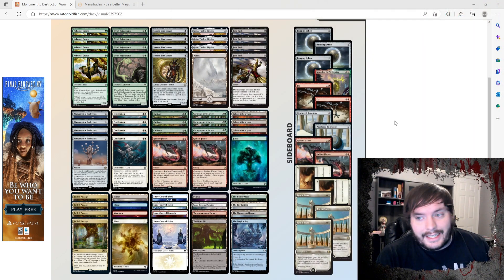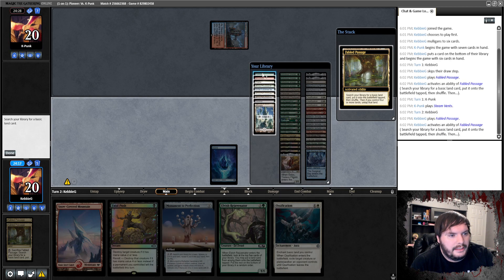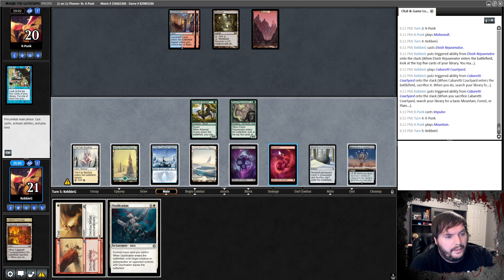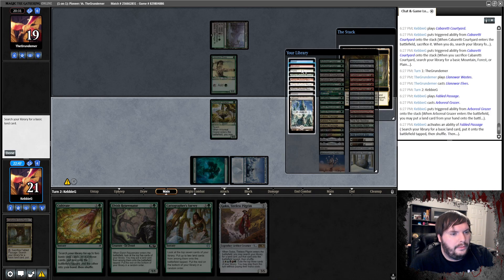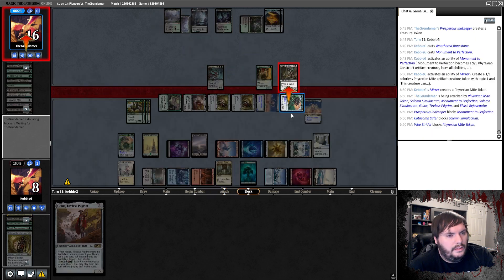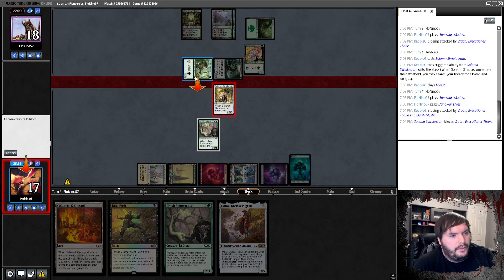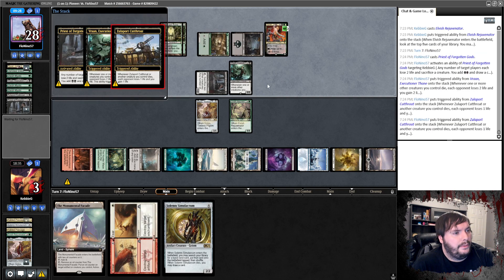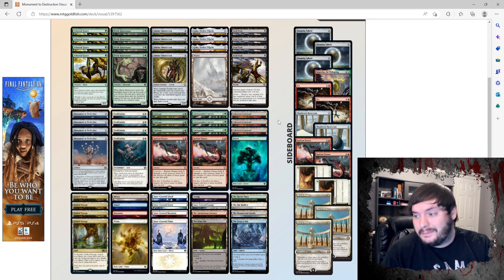Monument to Perfection in Pioneer | VERY BASED | Budget Magic: The Gathering (MTG) | Phyrexia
Tuesday Budget | Pioneer